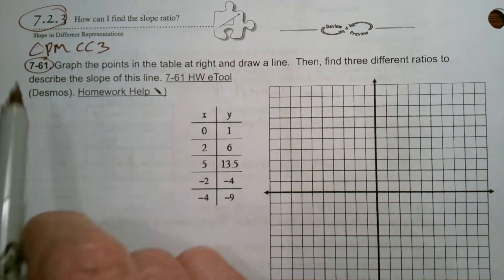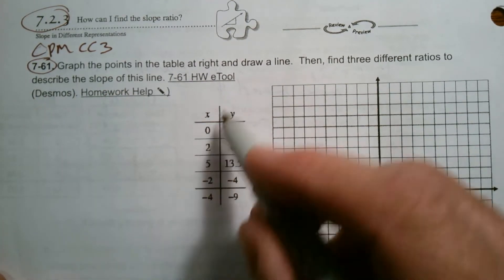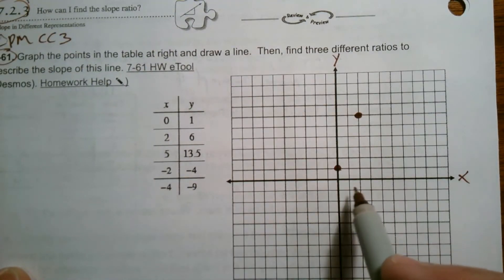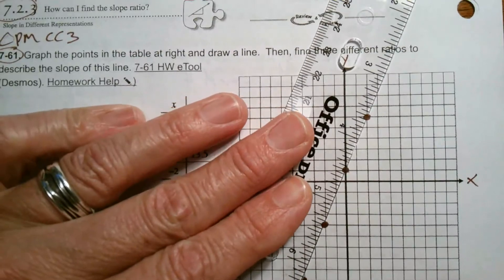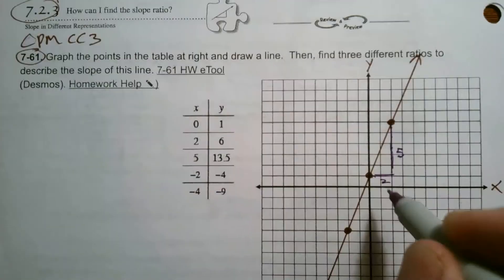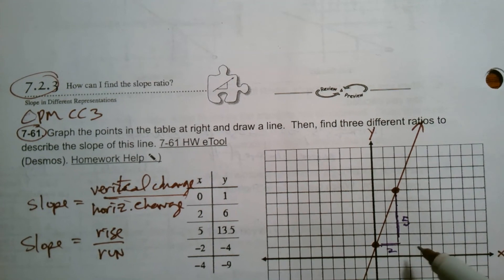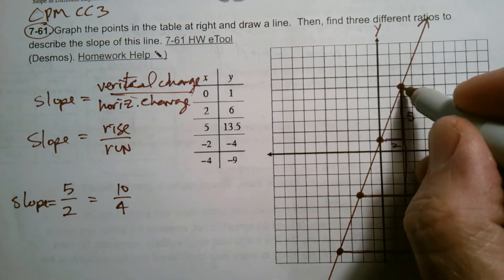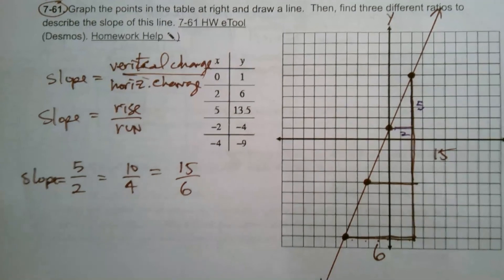CPM CC3 Section 7.2.3 #7-61 (Graph a line from a table to determine slope)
Learn with Mr. Dell as he graphs coordinates from a x-y table then determines the slope using slope traingles.